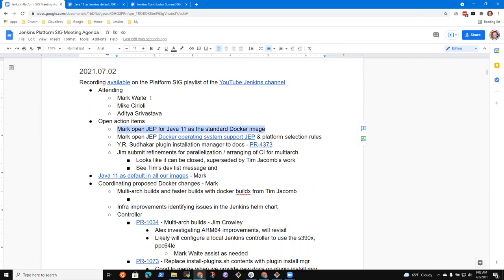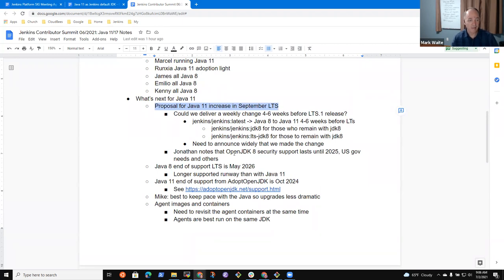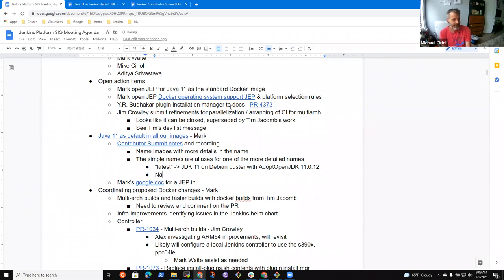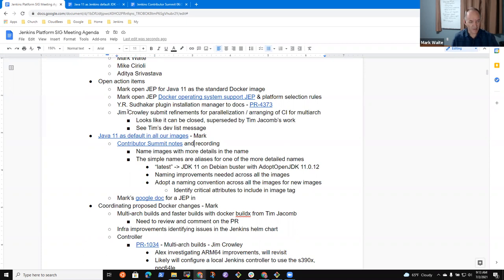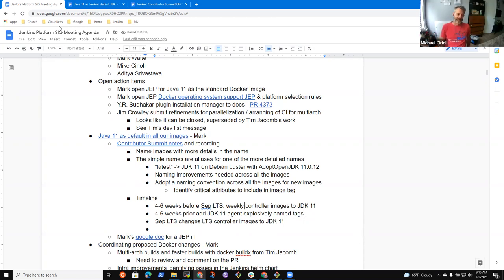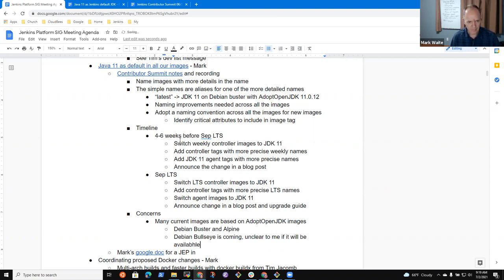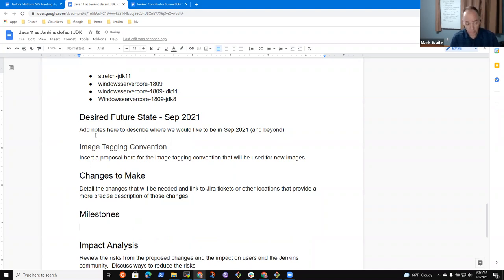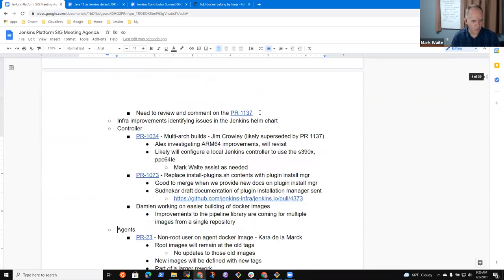2021 07 02 Platform SIG